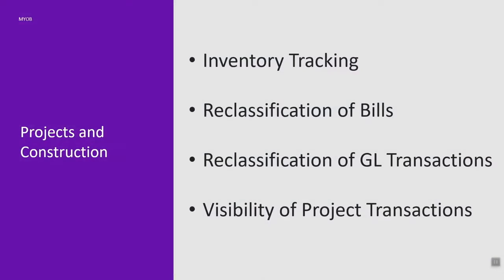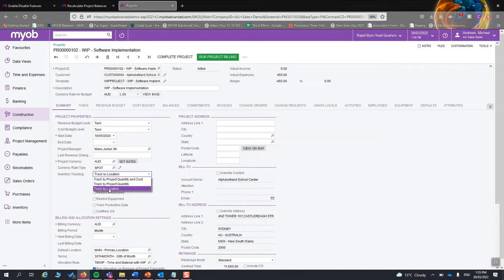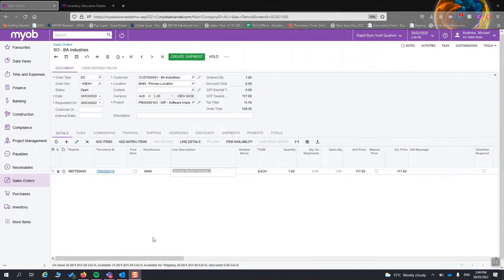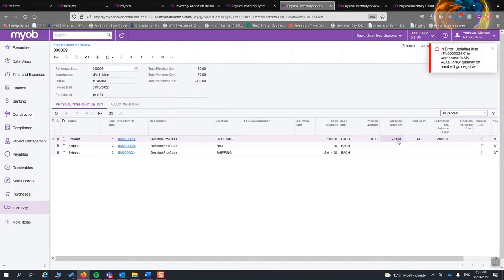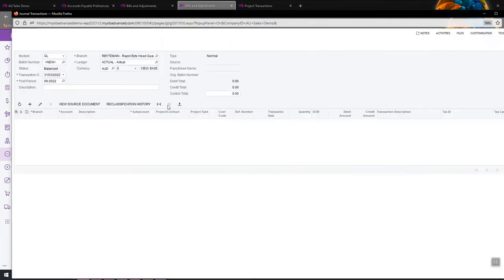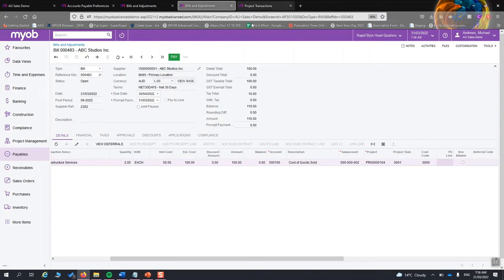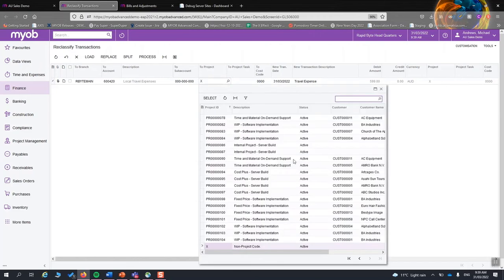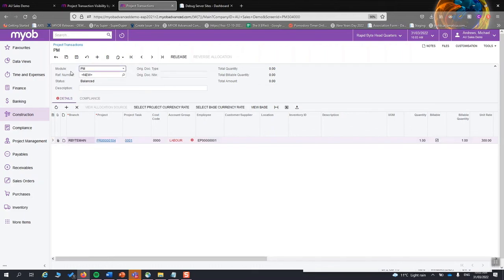MYOB Advanced 2021.2 | Projects & Construction Updates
MYOB Advanced Business 2021.2 Project and Construction Updates

In this quick video we take you through some of the new  Project and Construction features and updates, which comes as part of the new release for MYOB Advanced. MYOB Advanced 2021.2

00:29 - Inventory Tracking
09:14 - Reclassification of AP Bills
14:13 - Reclassification of GL Transactions
17:01 - Visibility of Project Transactions

Or call our friendly sales team on 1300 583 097